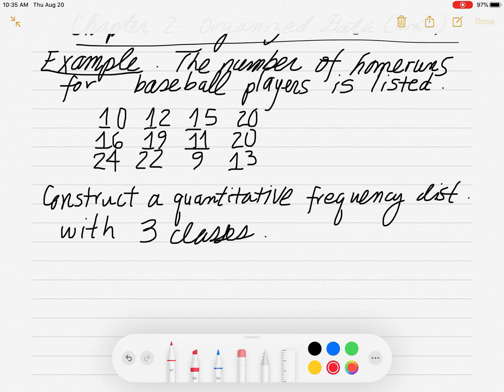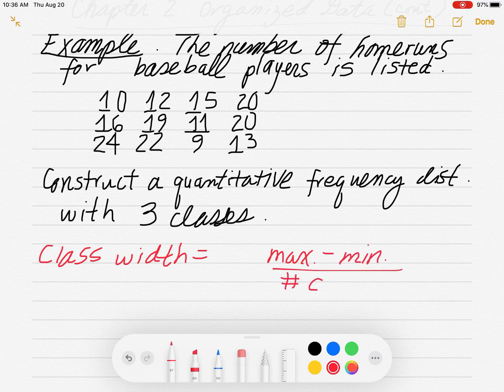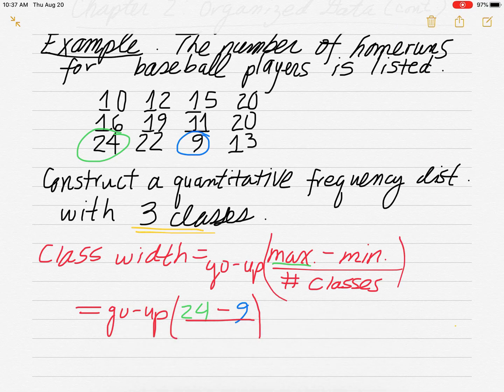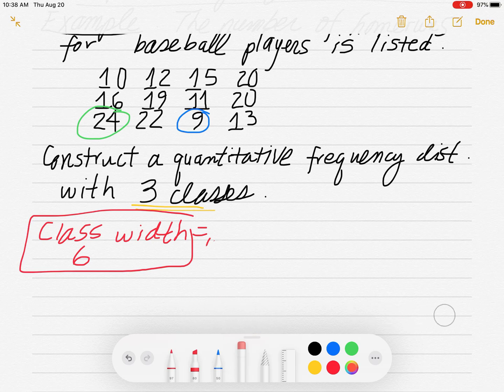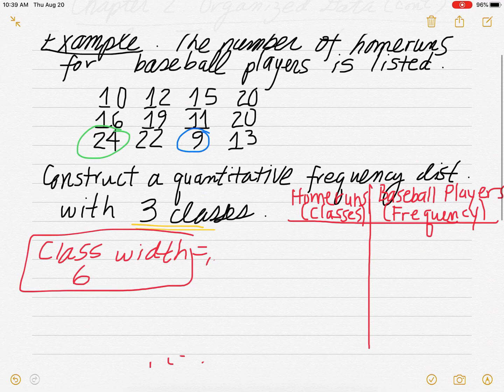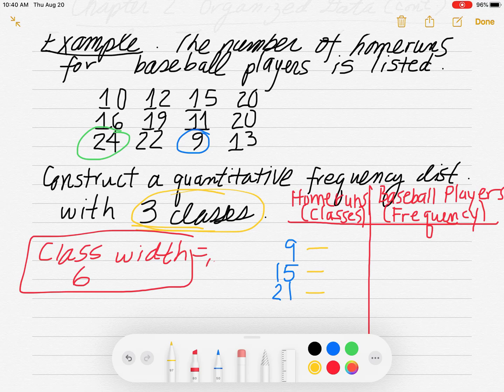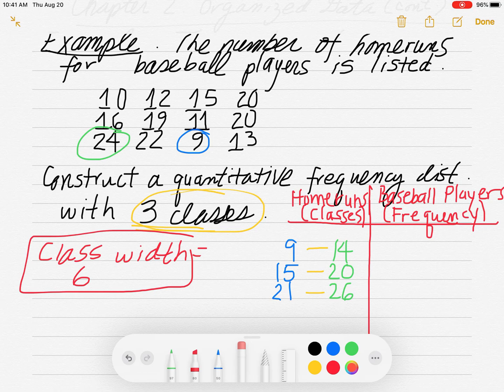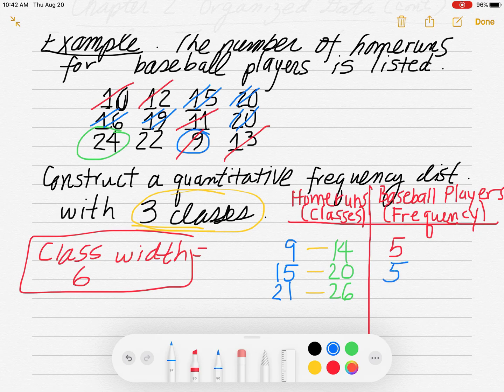CH 2 Organizing Data, part 4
Constructing another quantitative frequency distribution.